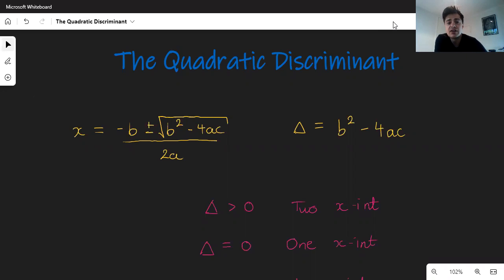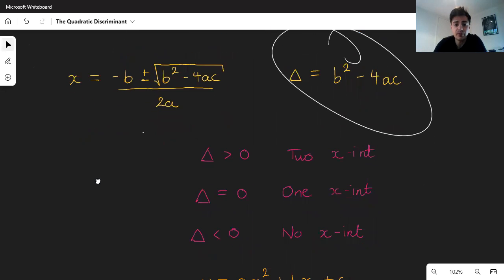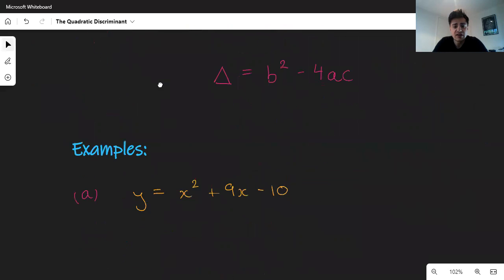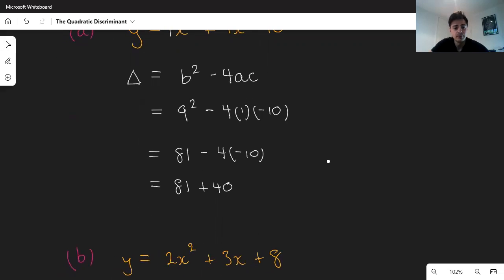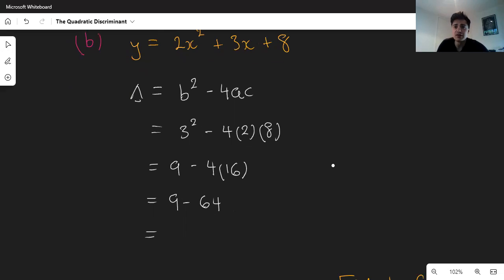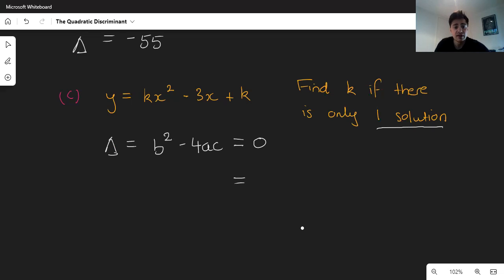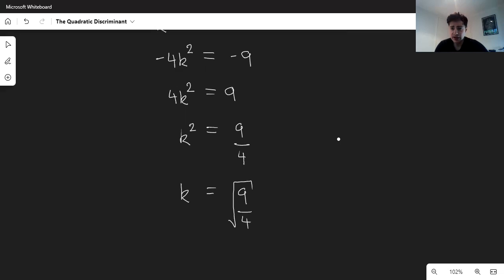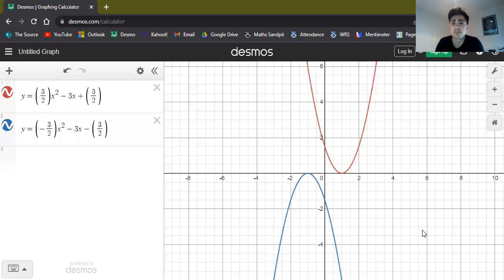How do I find the number of x-intercepts?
If you want to know the number of solutions to your quadratic equation just follow these steps:
* Put the values of a, b and c into the discriminant formula
* Remember the meaning for an answer of 0 or a positive/negative answer
* Sometimes there may be more than one answer that satisfies the original quadratic equation